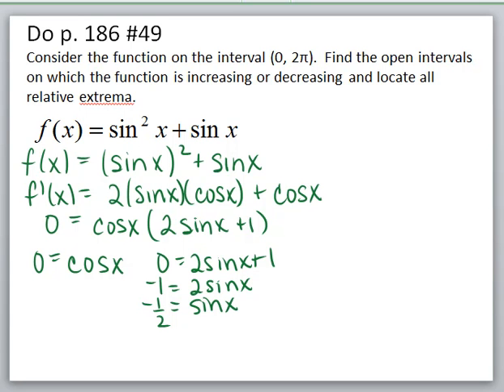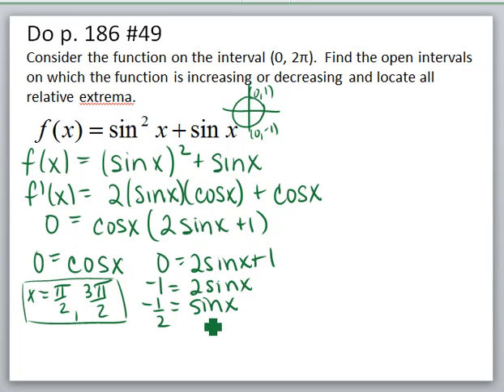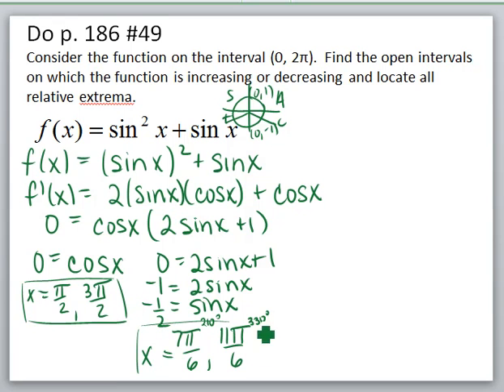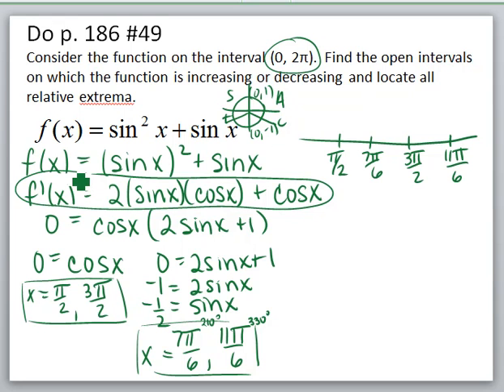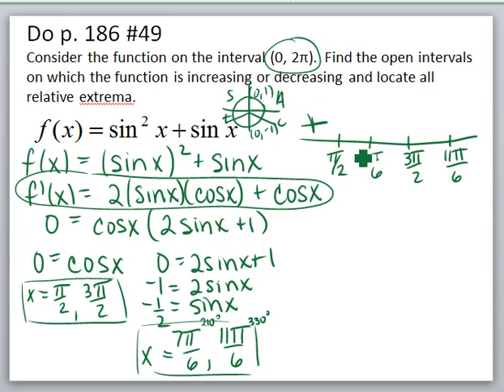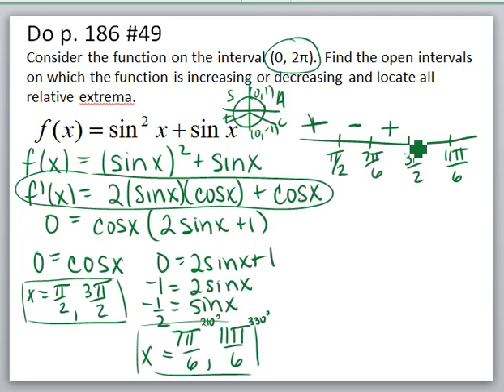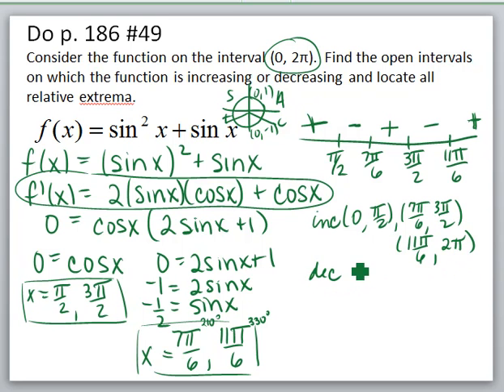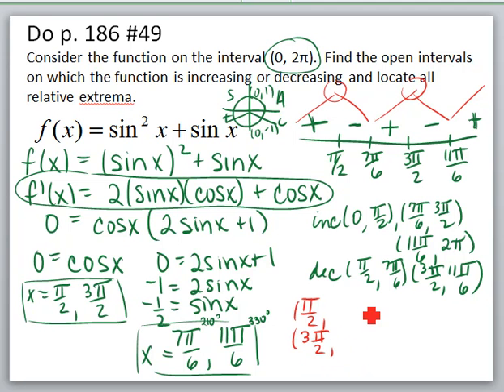Finding Intervals of Increase or Decrease video 4